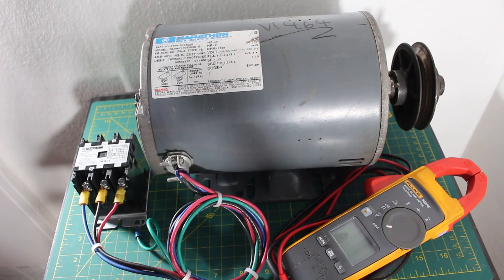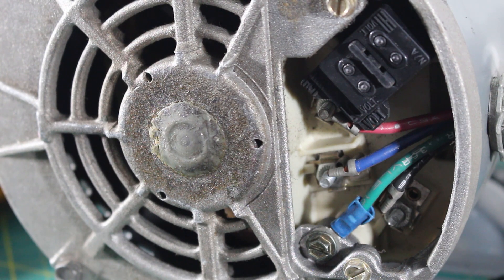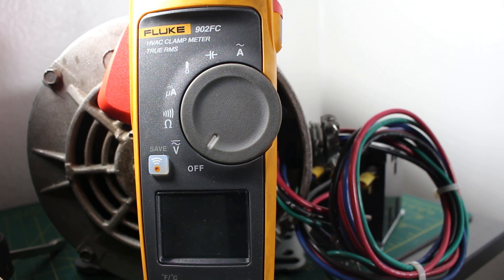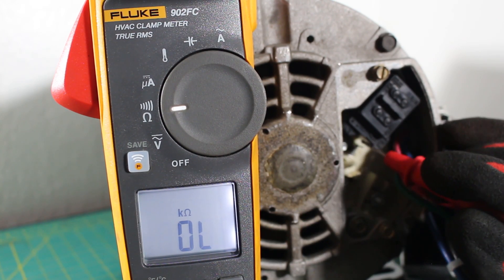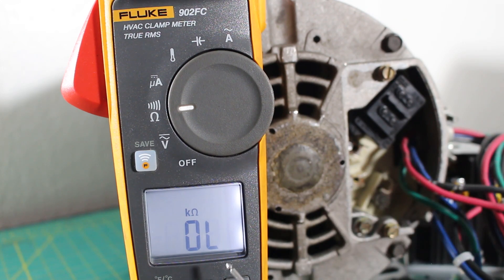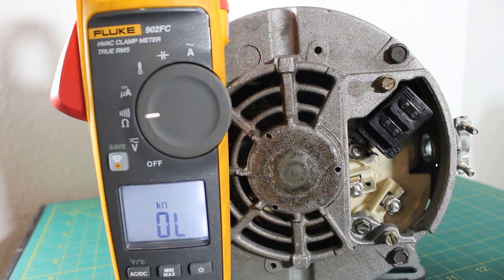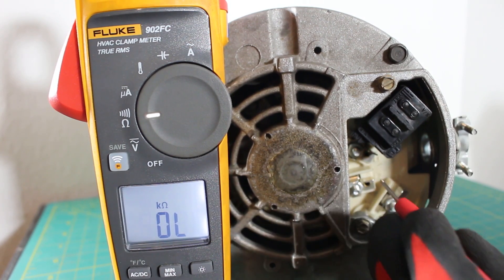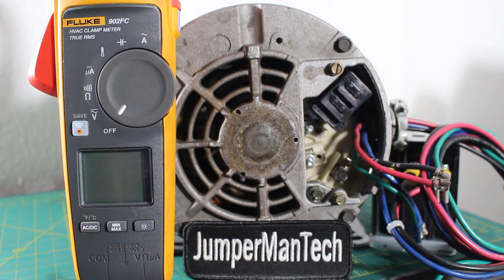How To Troubleshoot 3 Phase Motor With A MultiMeter (3 Phase Motor Test) Winding Resistance Test Ohm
How to check a 3 phase motor with a multimeter
How to troubleshoot a 3 phase motor with a multimeter
3 Phase motor test
How to check a 3 phase motor system
How to check winding resistance on a 208-230/460 volt, 3 phase motor
How to check resistance and short to ground for a 3 phase motor
3 phase motor troubleshooting
How to check induction motor with multimeter

KNIPEX Tools Long Nose Pliers with Cutter, 8 Inch

Klein Tools Magnetic Multi-Bit Screwdriver/Nut Driver, 11-in-1

Enkay 17x23 Jumbo Self Healing Cutting Mat Hobby Tool

Veto Pro Pac TECH-LC Tool Bag